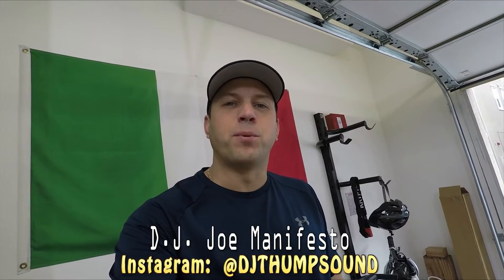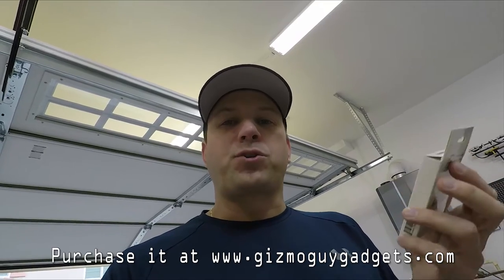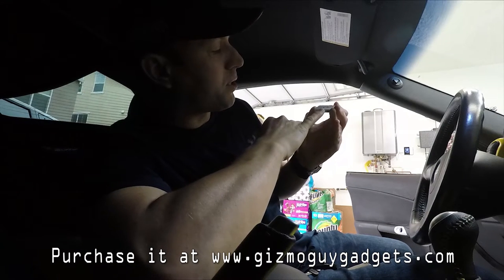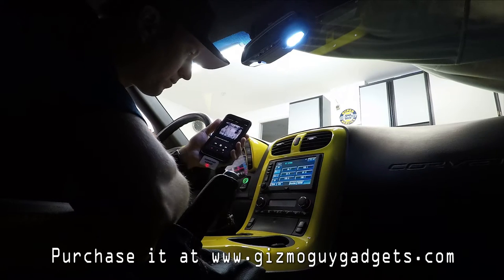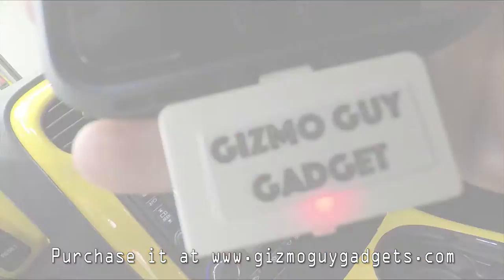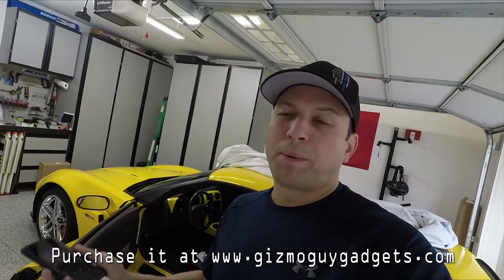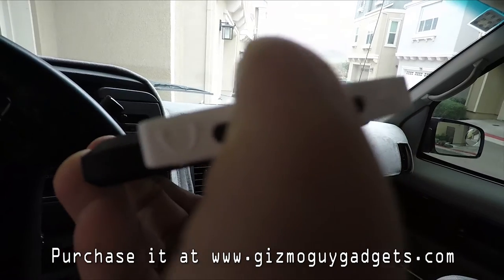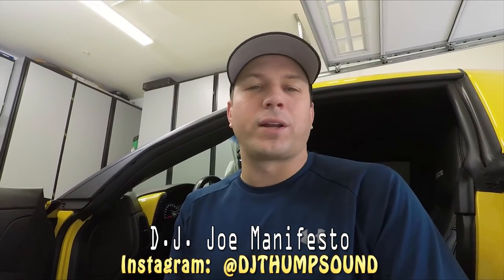Corvette C6 Navigation System Update ( 🤪 No Aftermarket Replacement ) Play iPhone Music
Corvette C6 Factory Navigation System Update ( No Aftermarket Replacement )
Stream music thru C6 Corvette Navigation System with No Bluetooth and No AUX cord.

Add Stream Music To Corvette C6 Stock Stereo w/o Bluetooth. The C6 basic stereo system comes with a 7-speaker single-disc player with optional navigation functions. OnStar® was available. Most C6 Corvette comes with a optional Bose 9-speaker DVD navigation system. This system added corner dash tweeters wired in parallel with the front door mid-range speakers.

Bluetooth is not yet available on most C6. No Chevy Corvette OEM adapter is available for C6.  If you replace the factory radio, you'll lose capability of your Corvette. Option features like XM satellite, OnStar and OEM circuitry of Bose amplifier as well as the door and ignition warning chime.

Gizmo Guy Gadget is a special navigation system adapter to make iPhone  work with the Corvette's electronics and retain those warning chimes and other features.

You don't need any corvette c6 mods or replace the factory receiver, you can still add versatility and smartphone sound to the OEM system. Gizmo Guy Gadget allow you to use new iPhone 11 Pro features thru the C6 Corvette factory system.

You will enjoy the original corvette c6 engine sound from the exhaust and music thru your ears from the corvette c6 navigational system.

Streaming music thru the OEM sound system is the best corvette c6 interior upgrade you can make since original radio do not come with auxiliary input or Bluetooth connectivity.

More about Best FM Transmitter

FAQ about the best fm transmitter

Best FM Transmitter for iPhone and Android Phones

Luckycharm4me